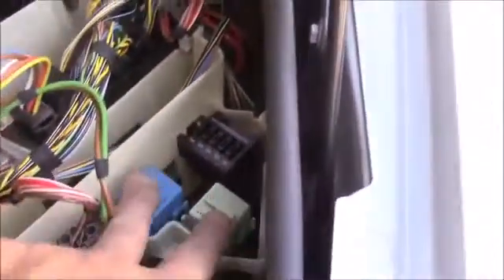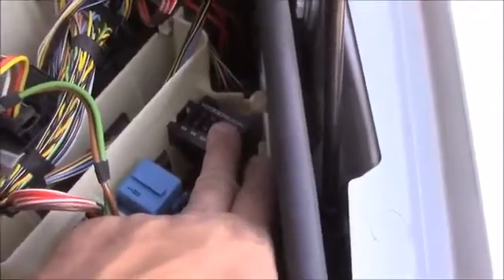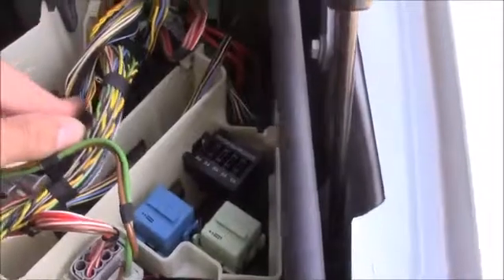BMW E46 E-Box Location Diagram Engine Management DME/ECU Main Relay, Injector Fuses, and Wiper Relay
This video guides you step-by-step through locating and accessing the E-Box (Electronics Box) in your BMW E46 (3-Series 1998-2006). This critical compartment in the engine bay houses your Digital Motor Electronics (DME) / Engine Control Unit (ECU), along with crucial engine management relays and fuses. We'll show you exactly where to find the DME Main Relay (Engine Computer Relay), the Fuel Injector Relays (or other engine control relays), the Engine Fuses, and the Wiper Relay. Knowing this location is essential for troubleshooting common issues like a 'no start' condition, engine misfires, or non-functioning windshield wipers. Learn how to safely open the E-Box and inspect these vital electrical components!